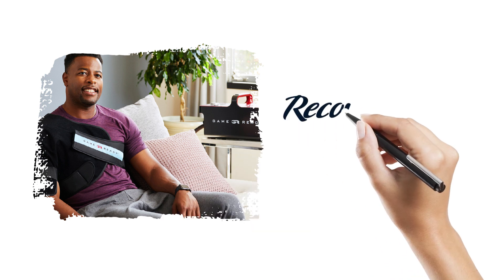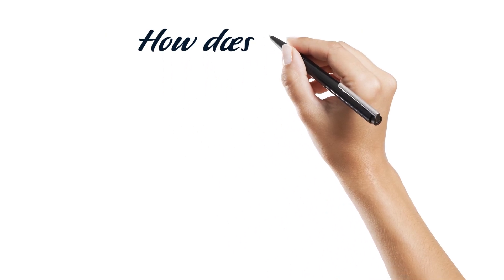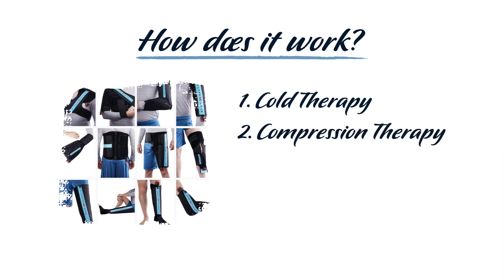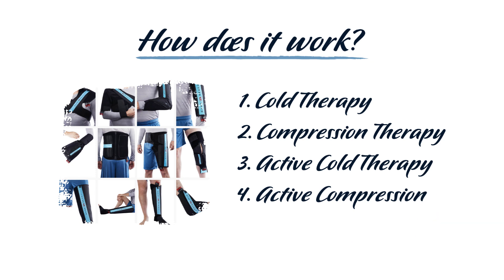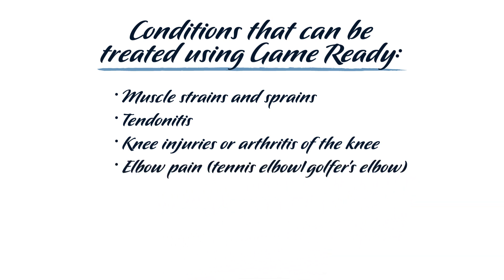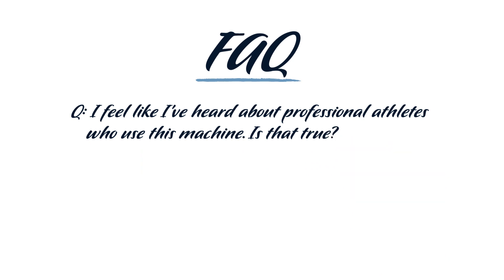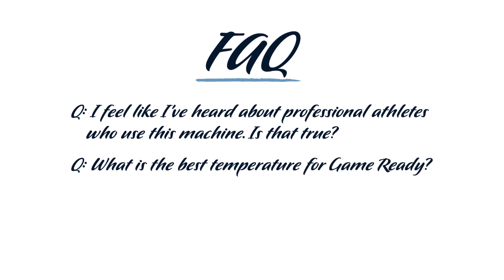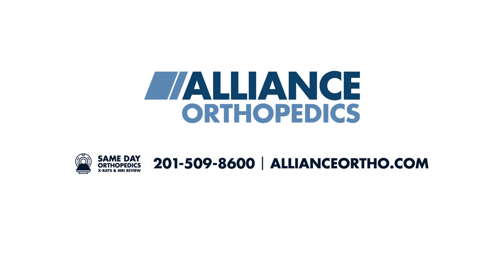Recover faster with the Game Ready recovery system.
What is the Game Ready System?

Available in all Alliance Orthopedic clinics, the Game Ready System works to accelerate recovery using groundbreaking cryotherapy and compression technology.